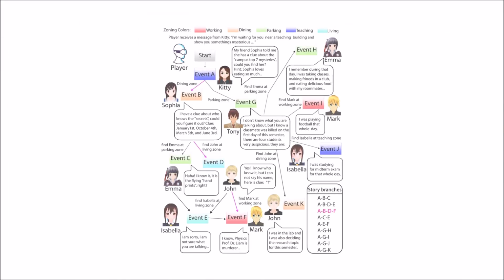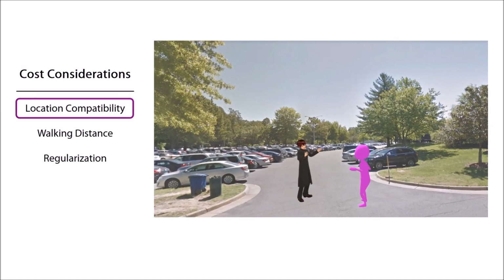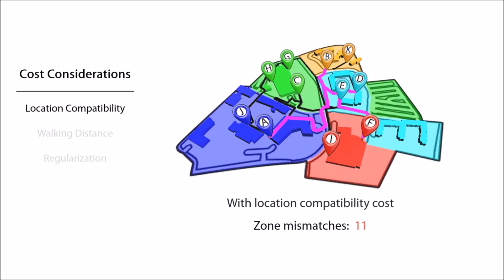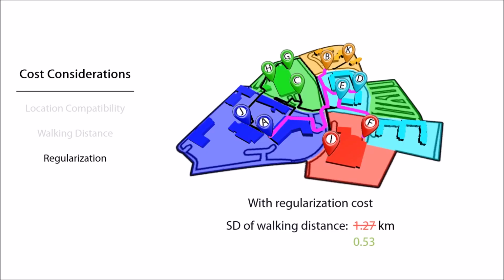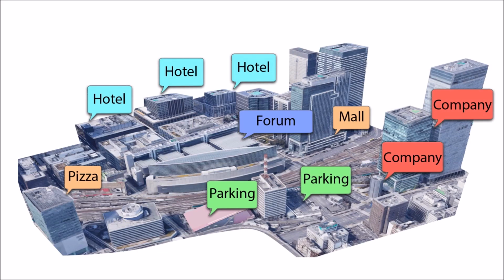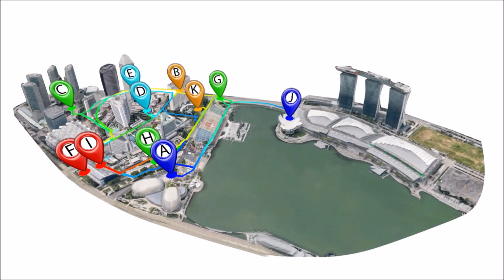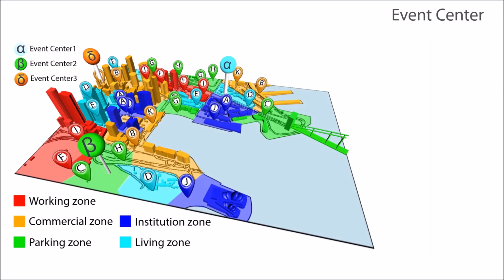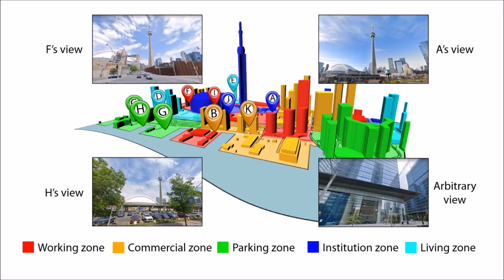Location-Aware Adaptation of Augmented Reality Narratives, CHI 2023